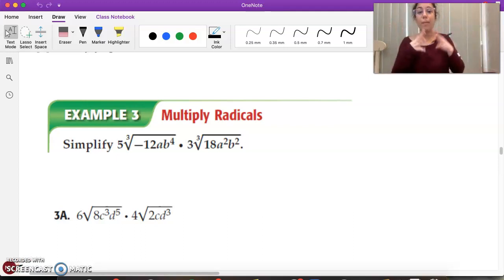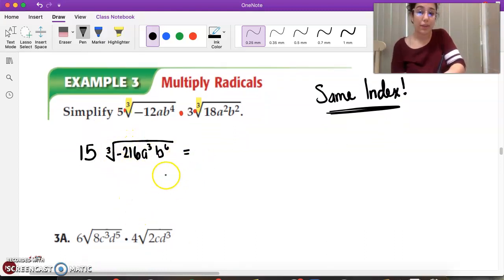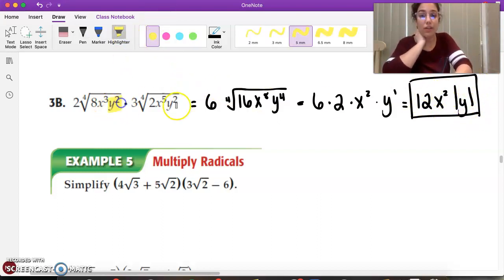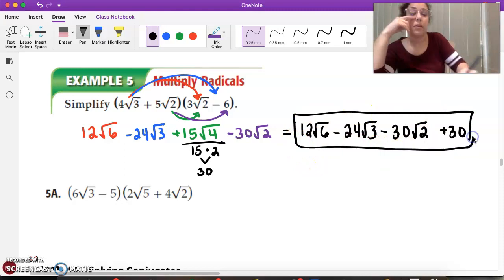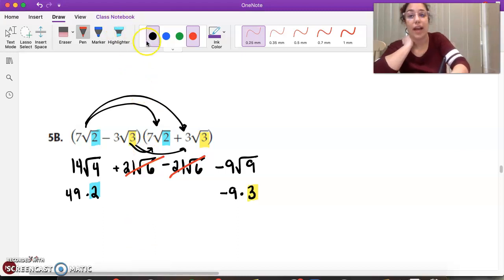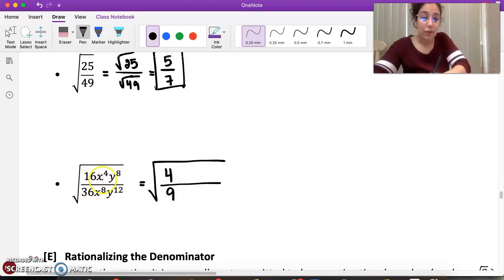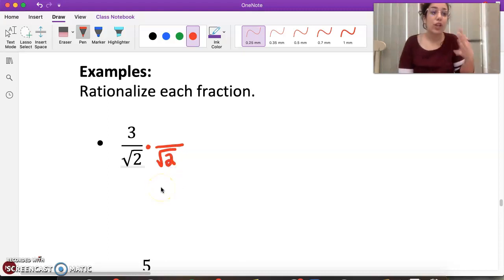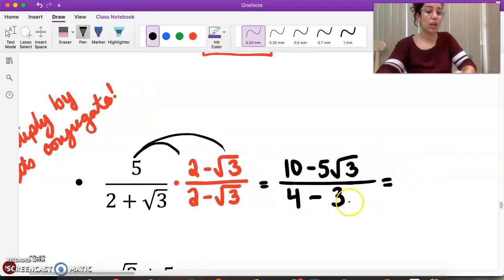Multiplying & Dividing Radical Expressions